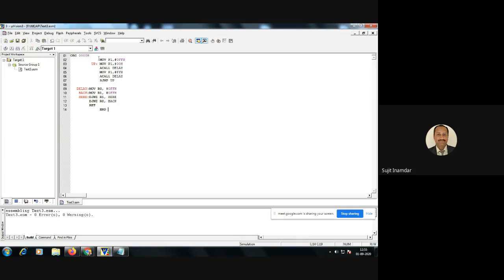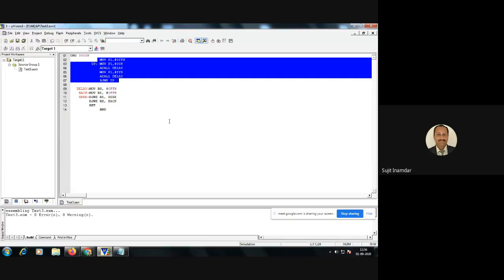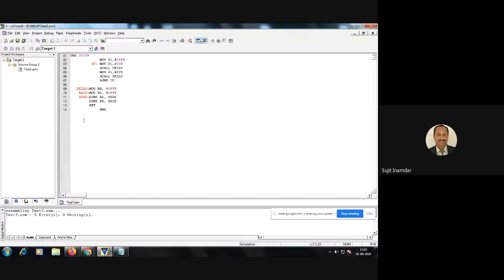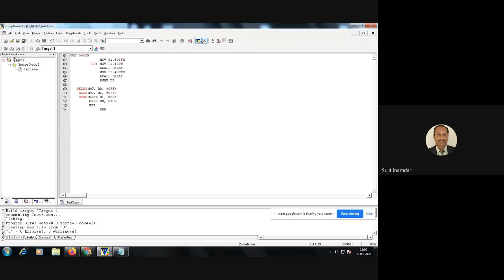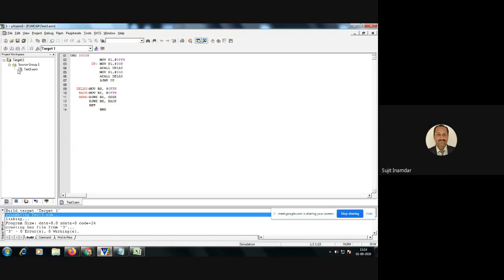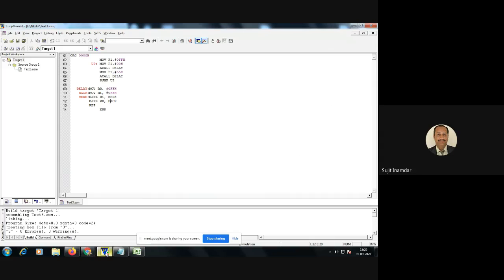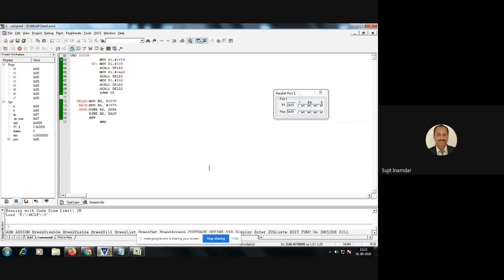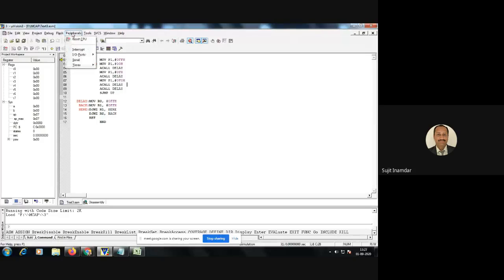MCA (2020-09-01 at 1:30)